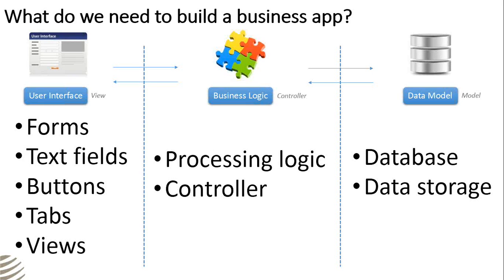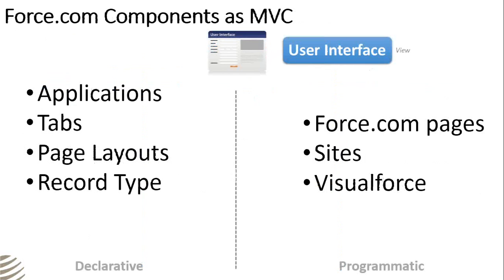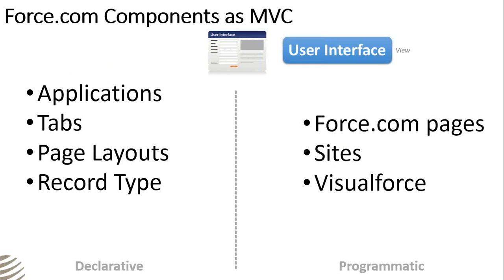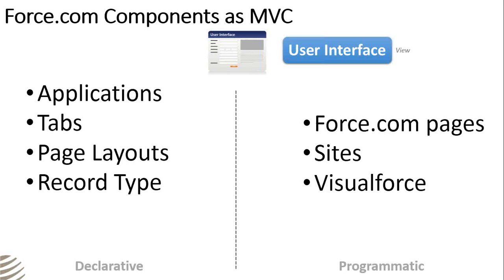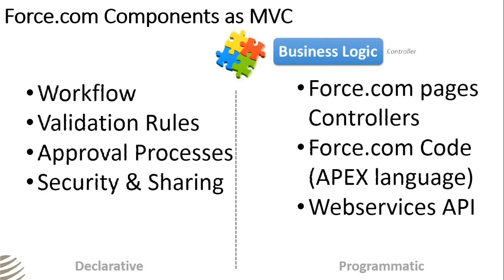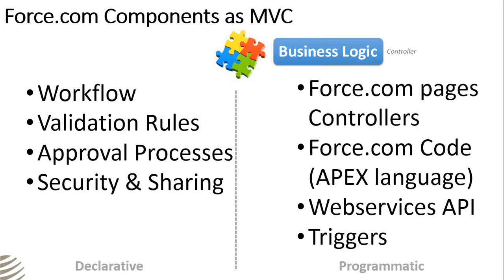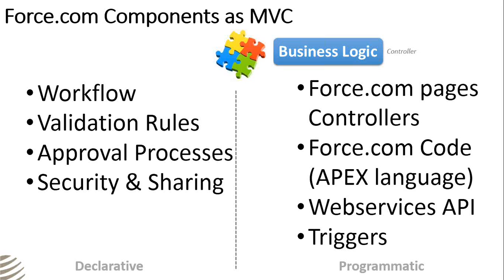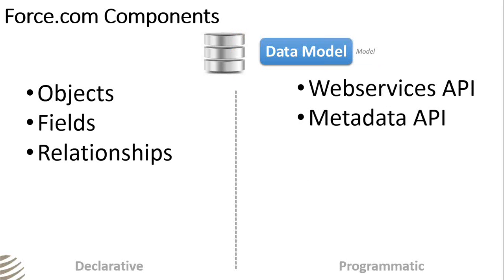Force.com components as MVC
So let's start with the first component that is the user interface and Force.com as, on the left hand side you can see the declarative components of the view or user interface part and those are applications, tabs ,page layouts, record type and text boxes buttons and all these things.